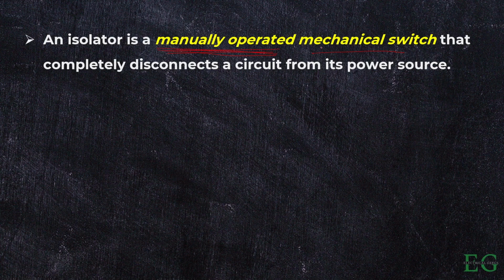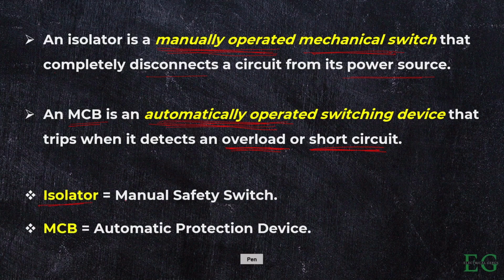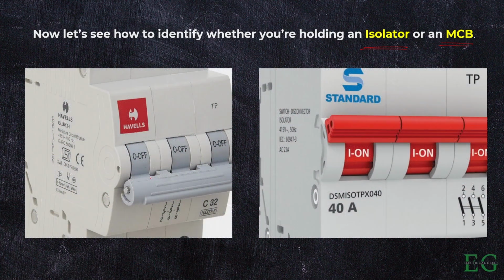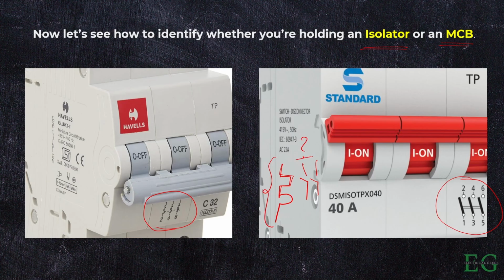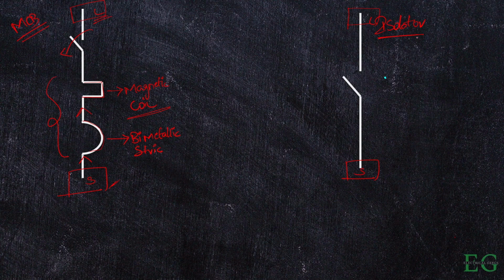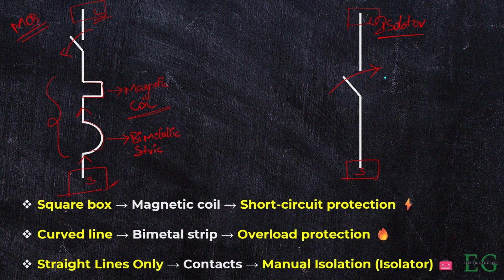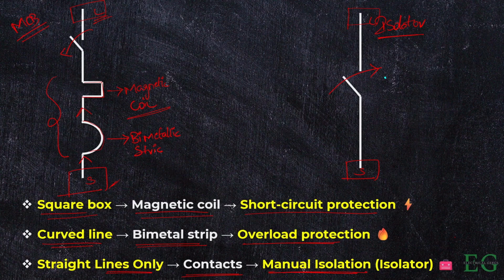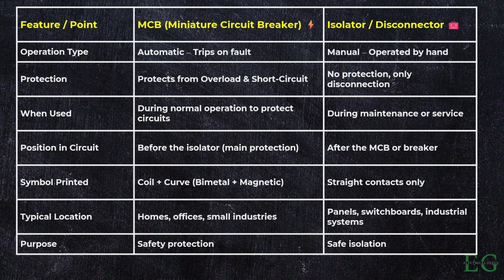MCB vs Isolator – Don’t Get Fooled by Shopkeepers! ⚡ Explained Simply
Have you ever gone to an electrical shop asking for an MCB…
But ended up getting an isolator instead? 😅
They may look the same, but they’re not!

In this 5-minute animated video, I’ll clearly explain 👇
✅ What is an MCB, and what is an Isolator
✅ How to identify each one by its circuit diagram
✅ What type of protection do they provide
✅ Where to use MCBs and where to use Isolators

By the end of this video, you’ll never get confused between the two again!

for more such practical electrical videos!

👨‍🔧 Created by: Sandeep Kshatri